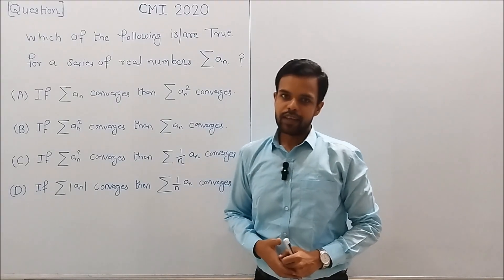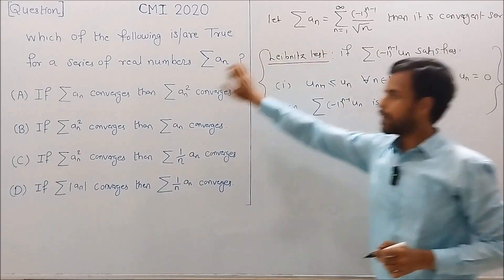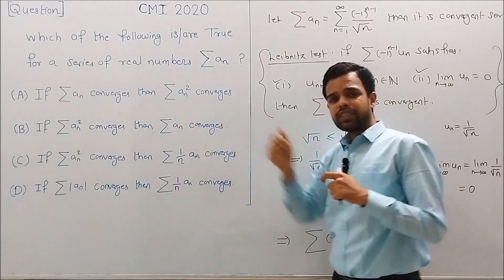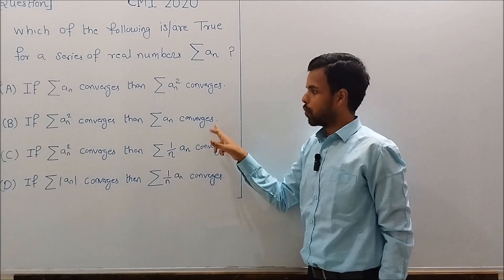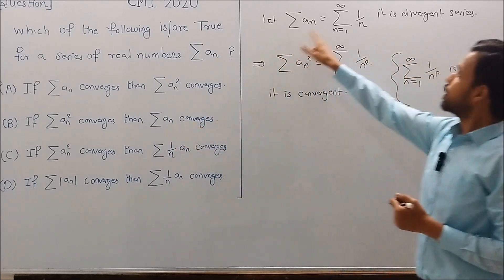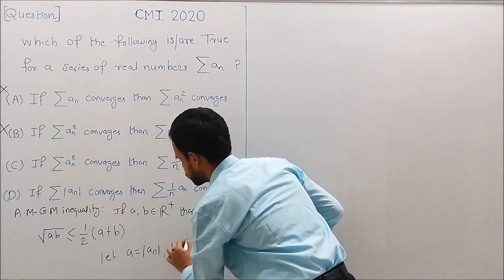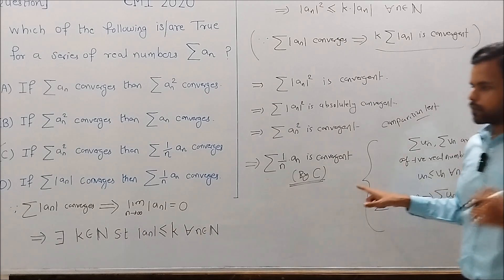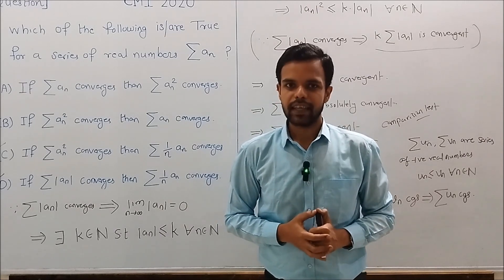Real Analysis Series Convergence Problem Solved | CMI PhD Entrance 2020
In this video, I have solved the challenging Real Analysis problem from the CMI PhD Entrance Exam 2020 Exam. In the problem We'll analyze which of the given statements about the convergence of a series of real numbers are true.

 Topics Covered:

- Necessary Condition for Convergence
  series
- Comparison Tests
- Absolute vs. Conditional Convergence
- How we can use AM-GM inequality to establish convergence of some particular series.
- Real Analysis Fundamentals

This video is perfect for students who are preparing some Higher Mathematics exams like CMI PhD entrance, CSIR NET Mathematics, TIFR Mathematics, NBHM, GATE Mathematics etc. and Maths enthusiasts aiming to deepen their understanding of Real analysis.

 If you're captivated by the beauty of mathematics and want to expand your understanding of the infinite world of mathematics, please consider giving this video a thumbs up 👍, sharing it with fellow math enthusiasts, and subscribing for more mind-bending mathematical explorations.